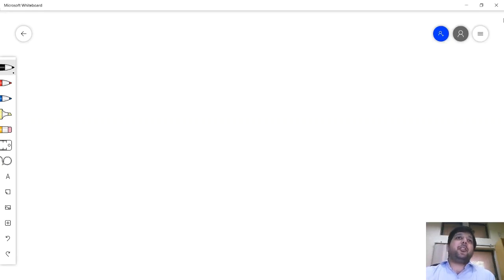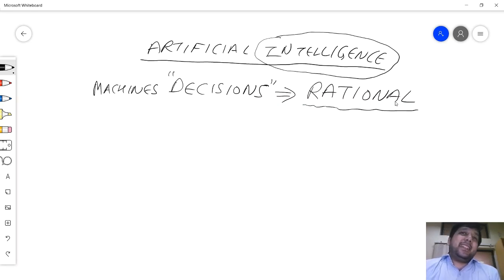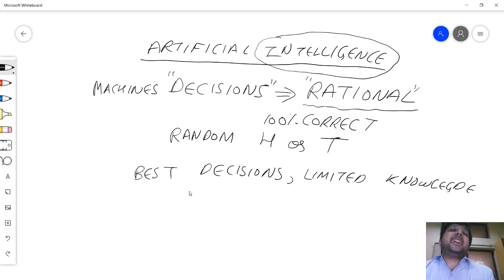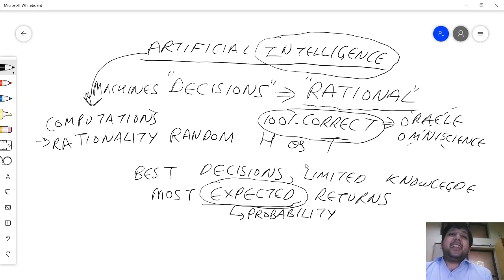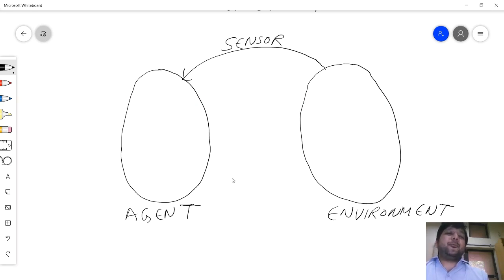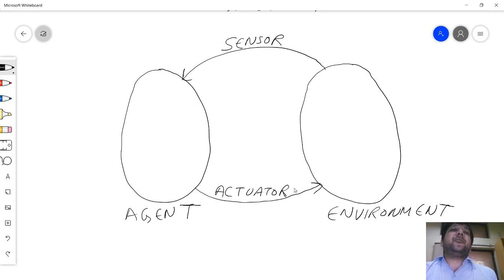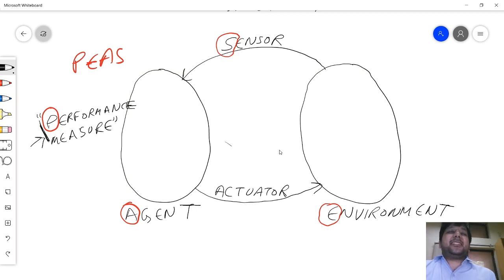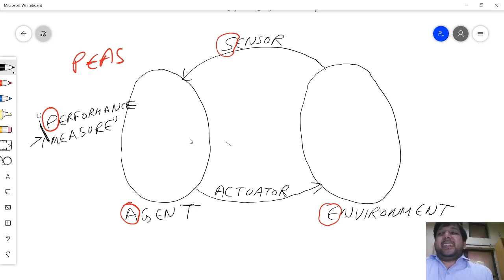AI L1 P2 Introduction and Agents: Agents